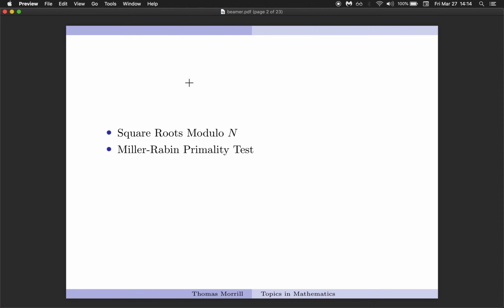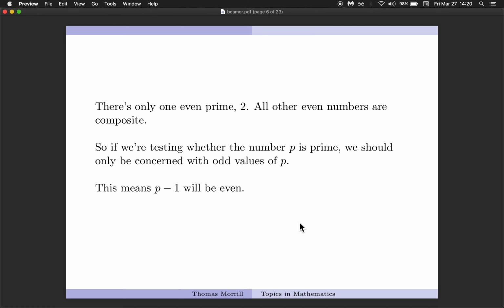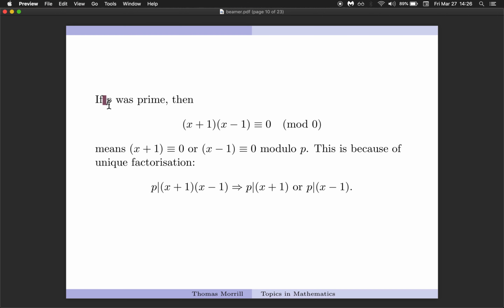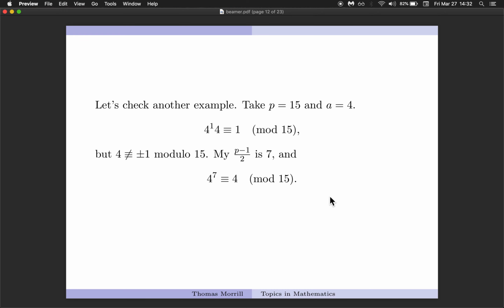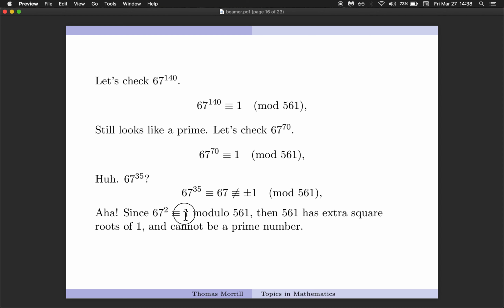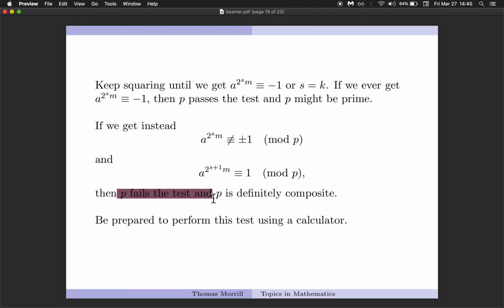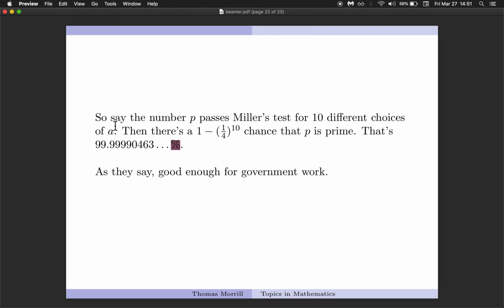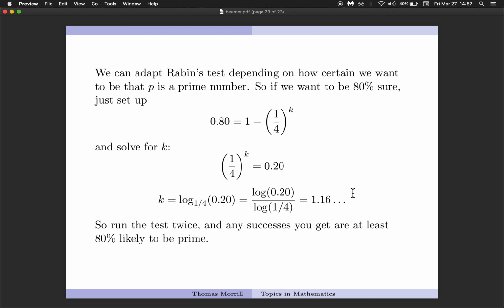ZPEM 3301 - Prime Number Testing 2